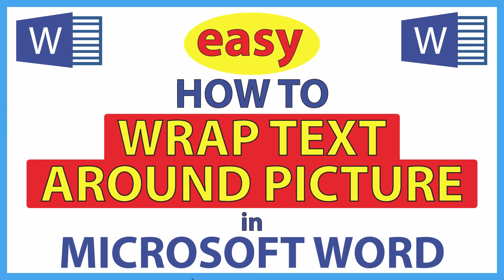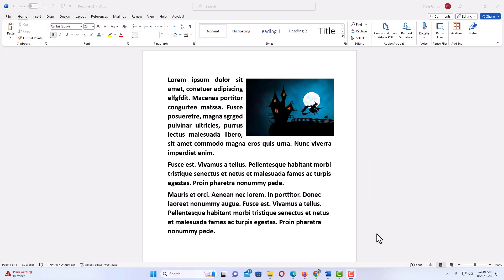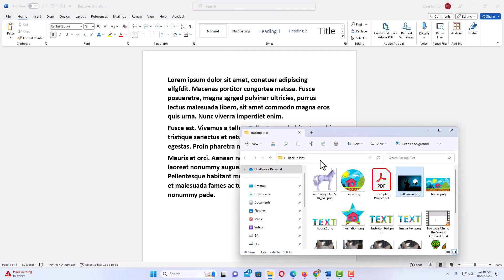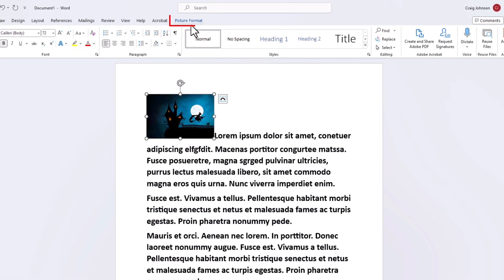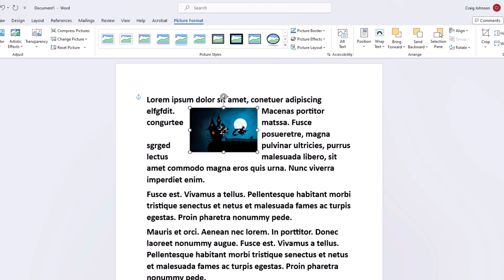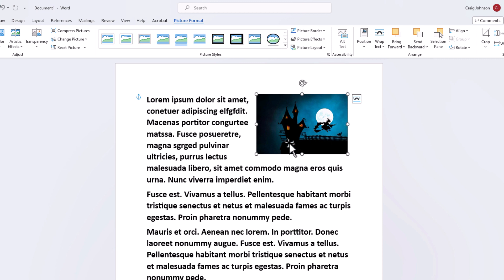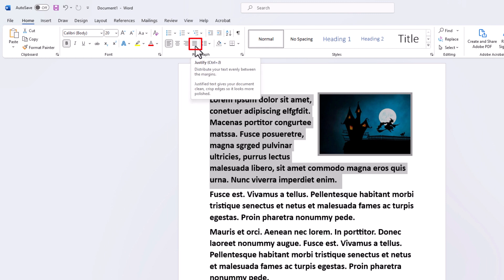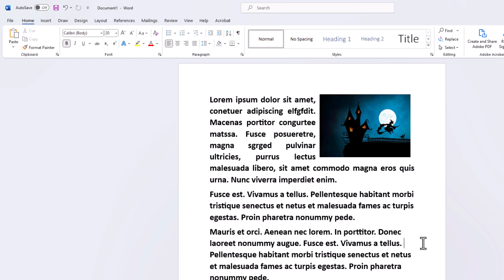How To Wrap Text Around A Picture In Microsoft Word | 365 Tutorial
How To Wrap Text Around An Image In Microsoft Word | 365 Tutorial

This is a video tutorial on how to wrap text around an image in Microsoft Word. I will be using Office 365 on a desktop PC for this tutorial.

Simple Steps
1. Open your word project
2. Click on your picture to select it.
3. Click on the "Picture Format" tab
4. On the ribbon, click on "Wrap Text" and then select "Square from the dropdown.
5. Now resize and position your picture on your document.
8. If you want a cleaner look to the text that is wrapping around the image, select the text paragraph and under the "Home" tab click on "Justify".

Chapters
0:00  How To Wrap Text Around A Picture In Microsoft Word
0:18  Open Your Project In Word
0:46 How To Drap And Drop A Picture Into Word
1:02 Left Click On The Image To Select It
1:12 Click On The Picture Format Tab And Then Wrap Text
1:22 Choose Square For The Text Wrap
1:32 Position And Resize The Image
1:53 How To Present A Cleaner Finish Wrapping Text Around An Image

how to wrap text around an image in word,how to wrap text around a picture in word,how to wrap text in word,how to insert an image in word,word text wrap around picture